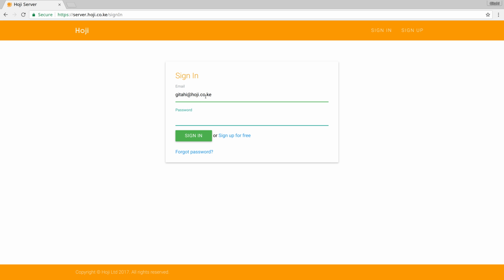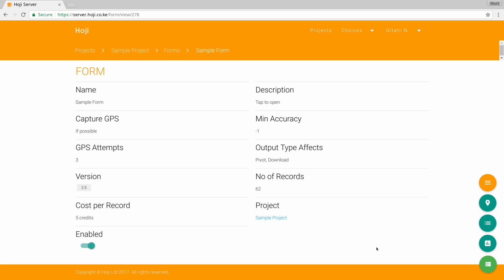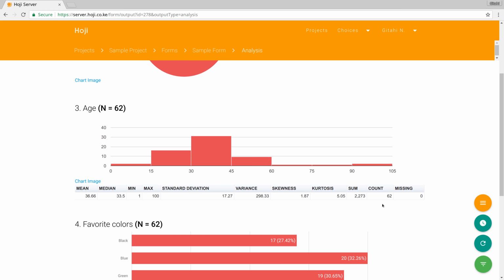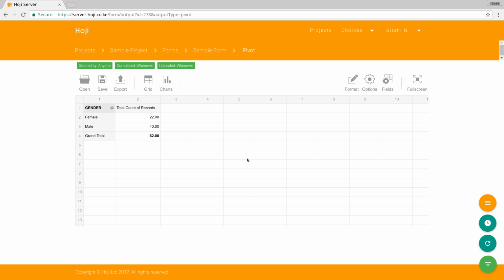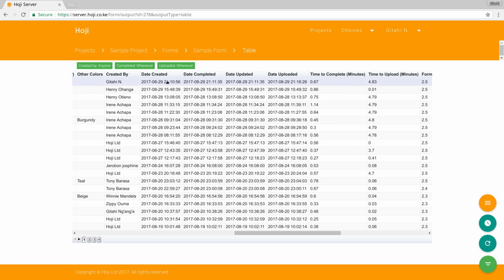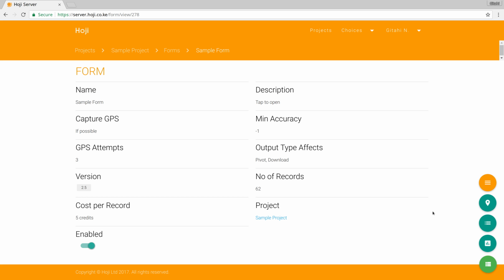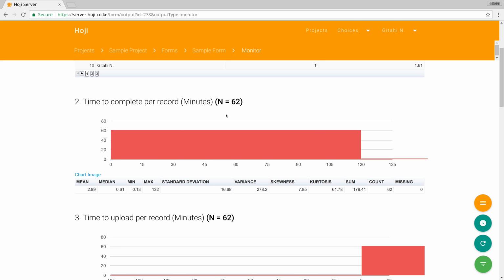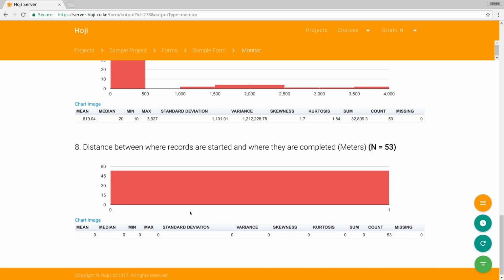Tutorial 2: How to view the output of the sample form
In this video, you will learn how to sign into the server and visualize the output of the data that you and others submitted through the sample form.